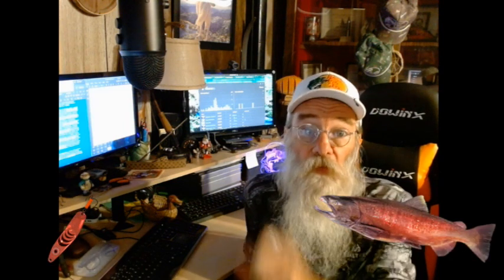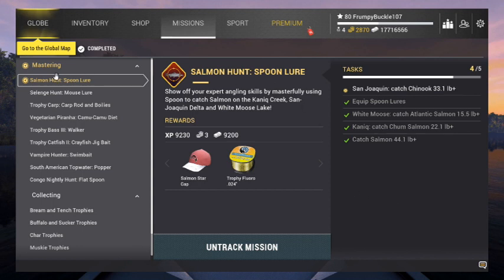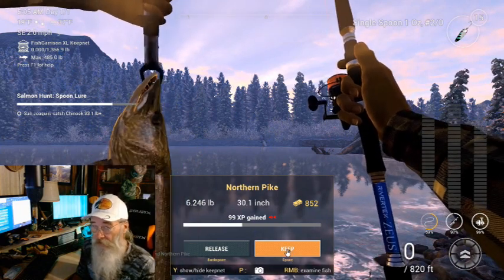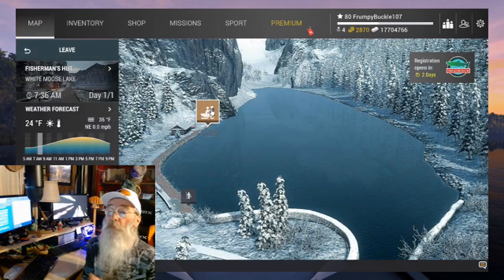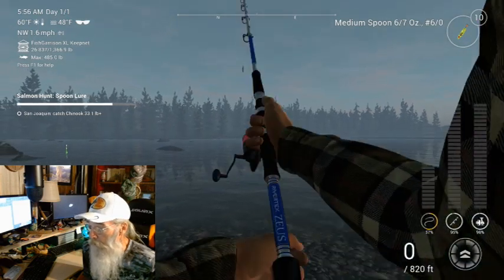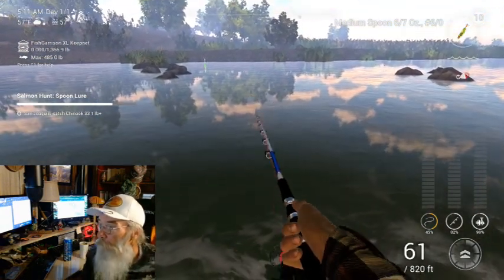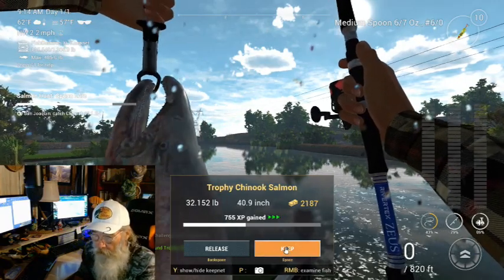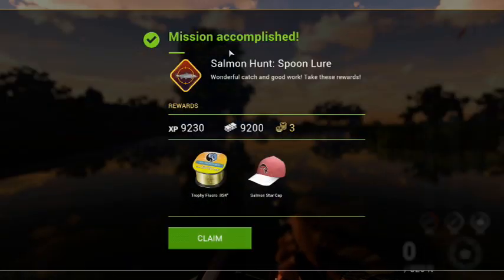Salmon Hunt - Fishing Planet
You don't want to miss this one! Buc lures a Chum salmon out of the water and on to the bank without hooking it! Mastering Series/Salmon Hunt: Spoon Lure. This mission we're hunting the Atlantic Salmon on White Moose Lake, Chum & Chinook Salmon in Alaska,  & finally the Chinook at the San Joaquin Delta.